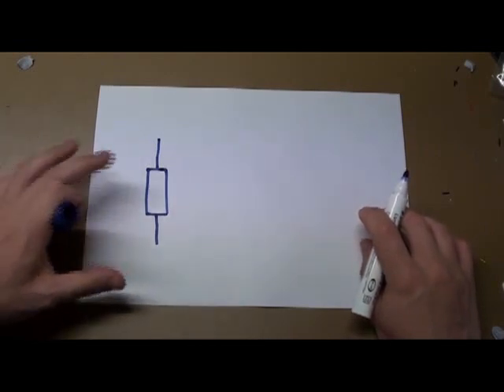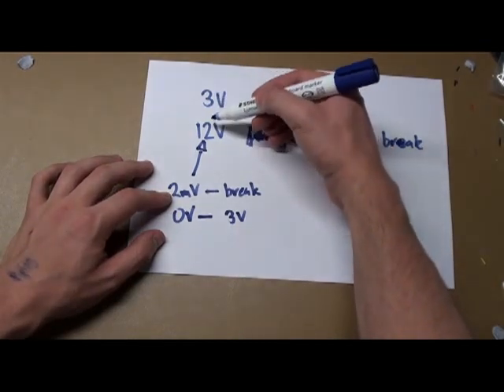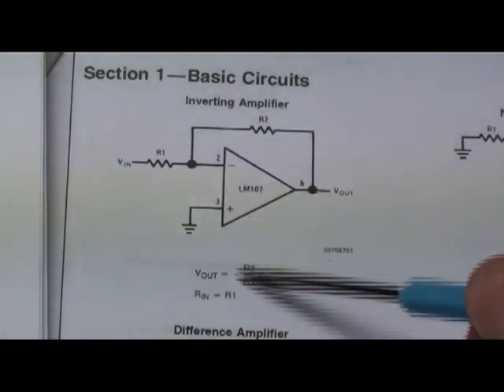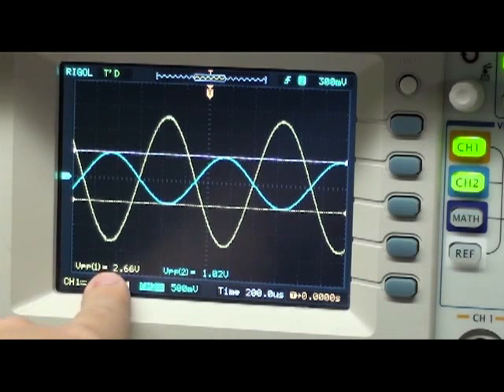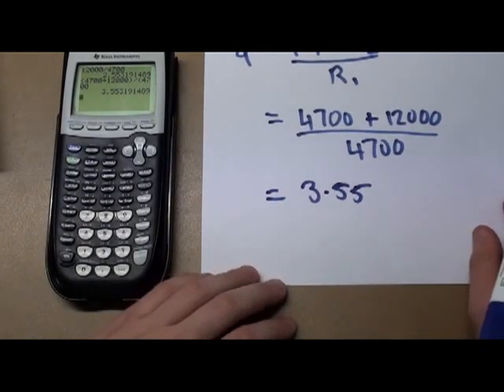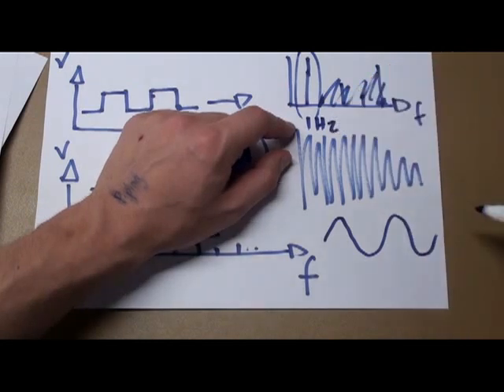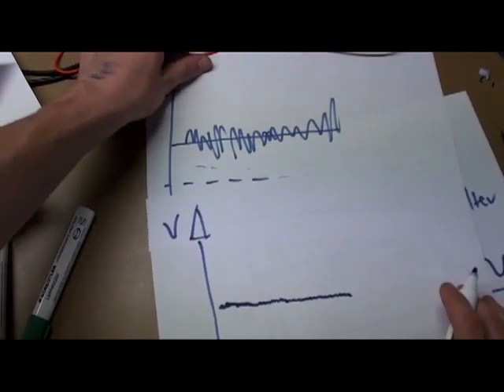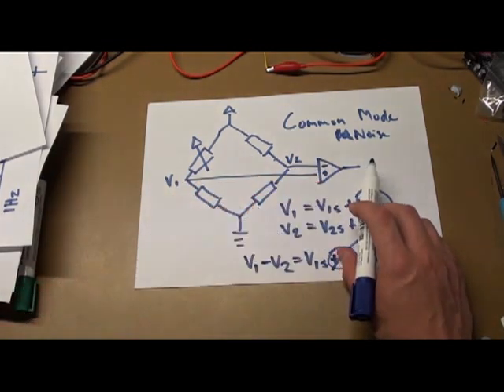ENGG1200: Project C tips and tricks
A video to explain how to approach the strain gauge problem. There are other ways to solve this problem that I have not mentioned, don't worry too much!